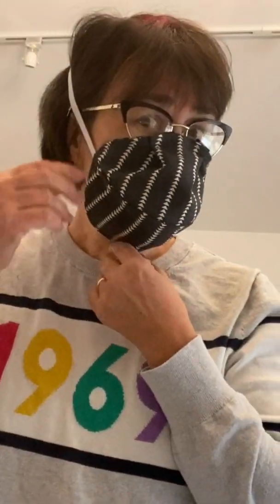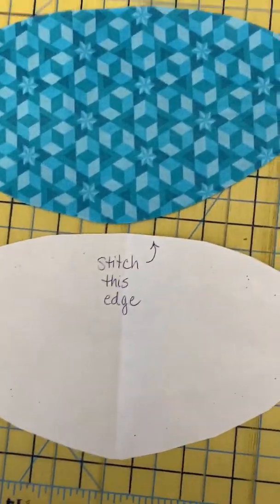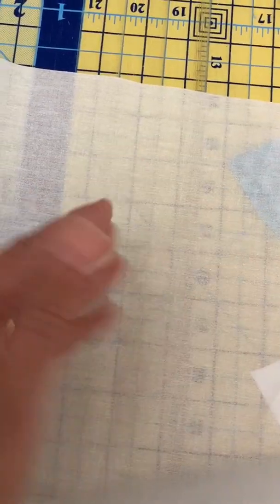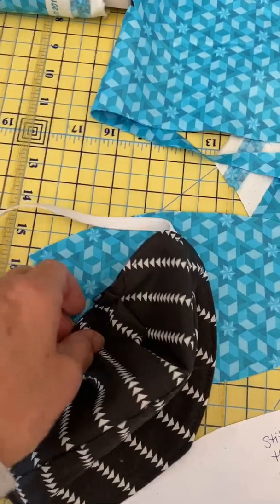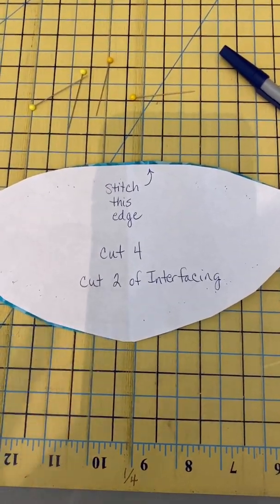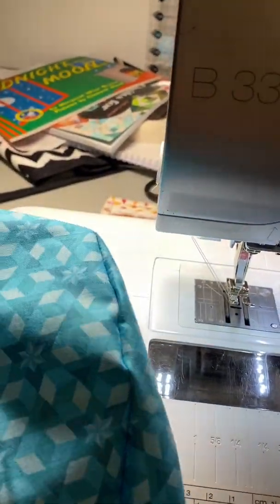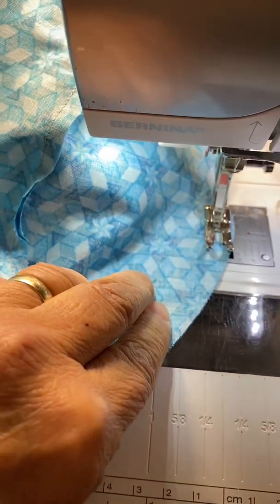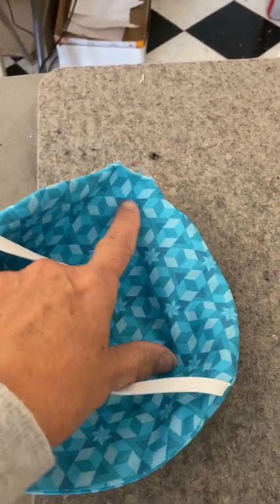Making an Occlusive Face Mask For Particulate Matter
Please SEE BELOW for additional instructions.

Here's a mask pattern made by a veteran 30 year ICU nurse. This closely mimics the N-95 masks that are used in the ICU, and is occlusive around your face. Many of the mask patterns are not occlusive as this one is. This is not an industry standard or approved mask, but should be extremely helpful.

NOTE: Interfacing should be applied to the wrong side of the fabric on one layer of the mask.